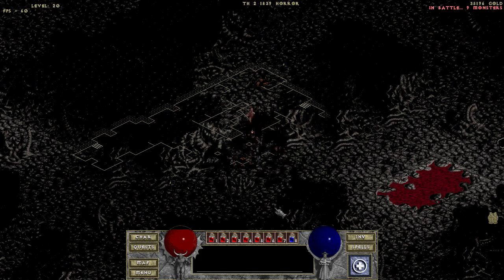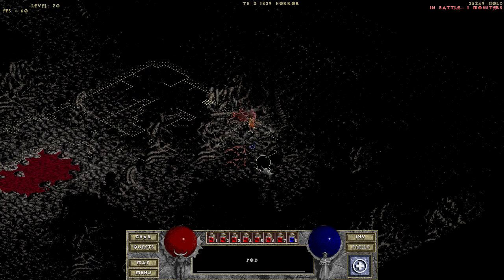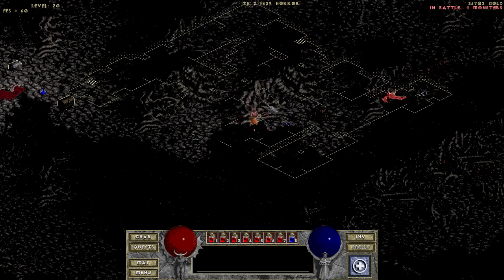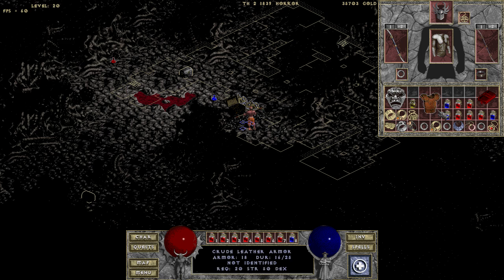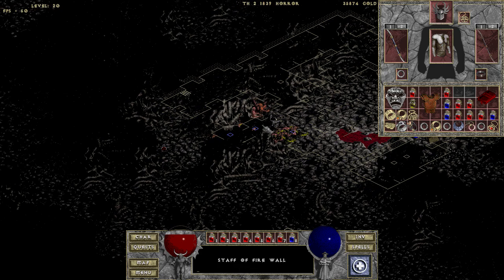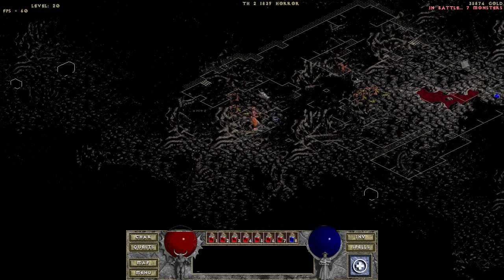Diablo - Thehell2 - Monk - Horror - Episode 13